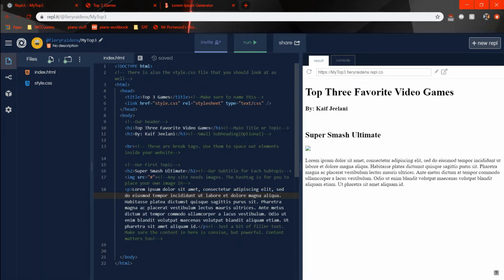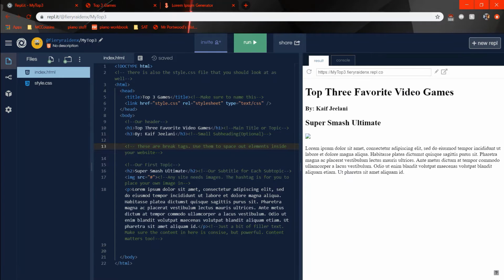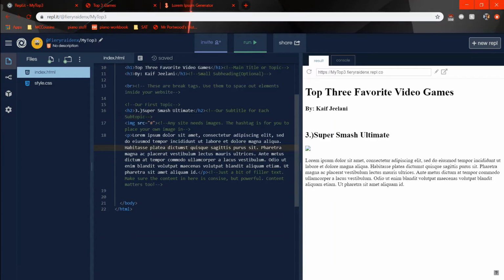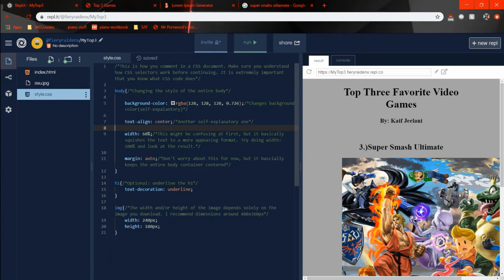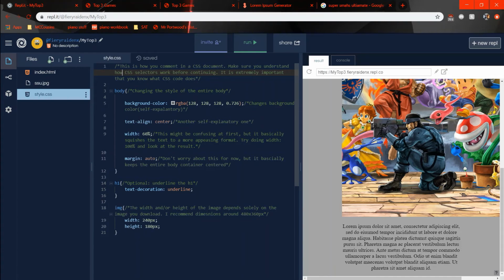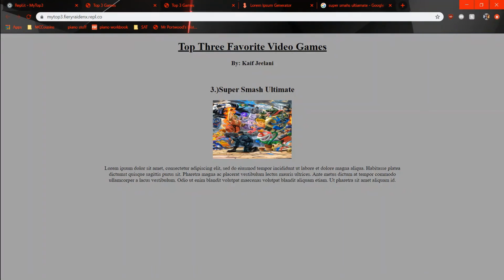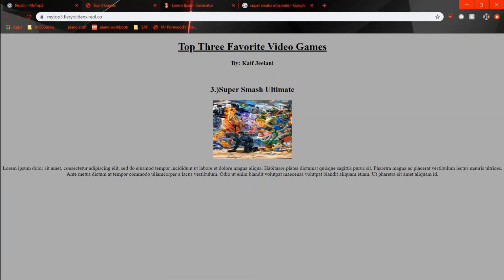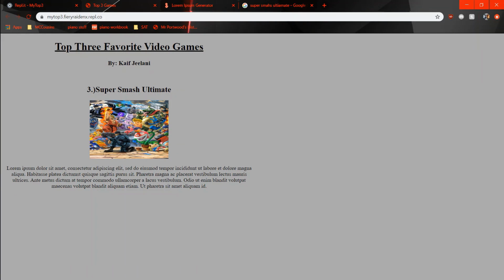HTML Project #1: Your Top 3!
Woohoo! Your first project! You will be learning how to make a website about your top three favorite, well, ANYTHING! This is a review of the Basics of HTML Video, so if you're the academic type, this could be considered a quiz on it of sorts. If you hate school, this is an opportunity for your creativity to flourish, as all you have to do is use the code down below as a foundation and you're set. Win-Win for All!!!